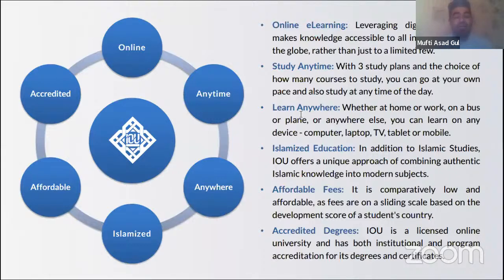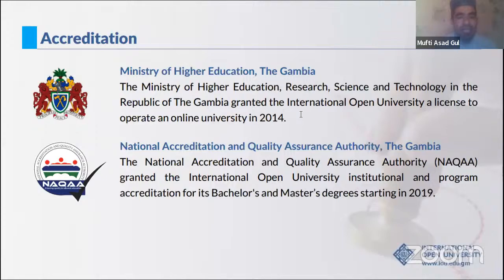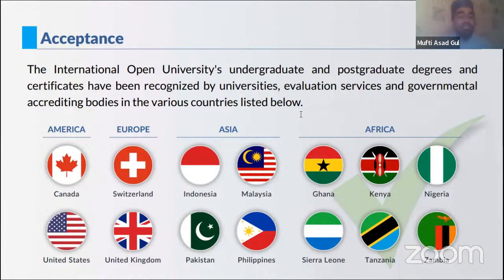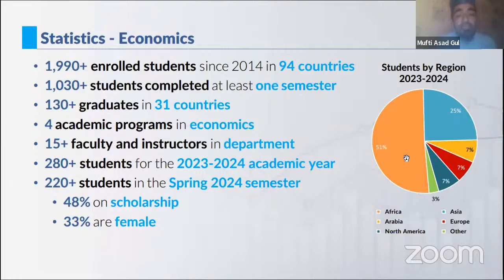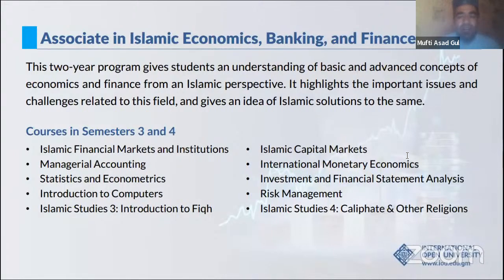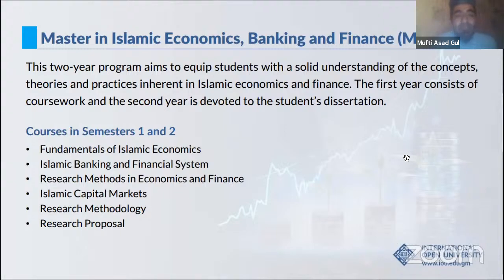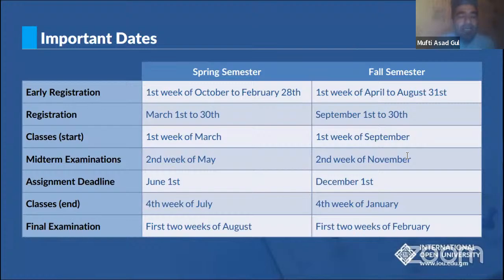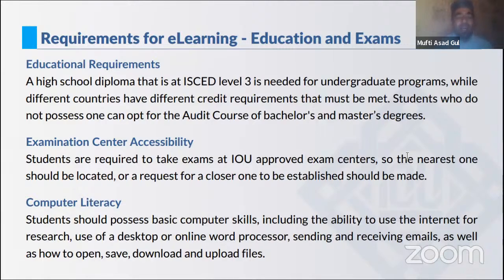Department of Economics.